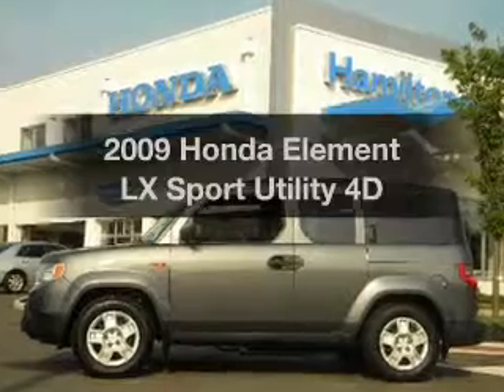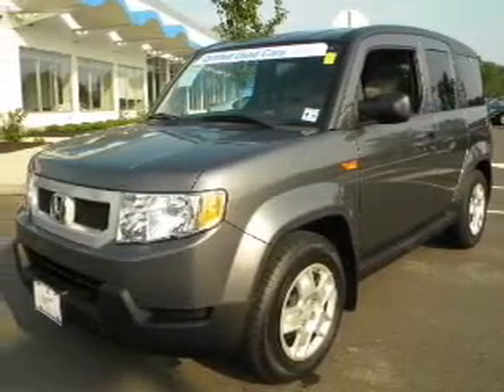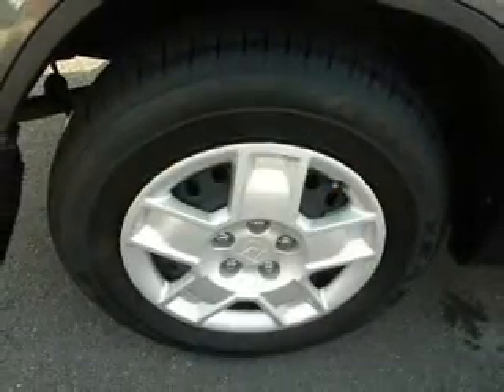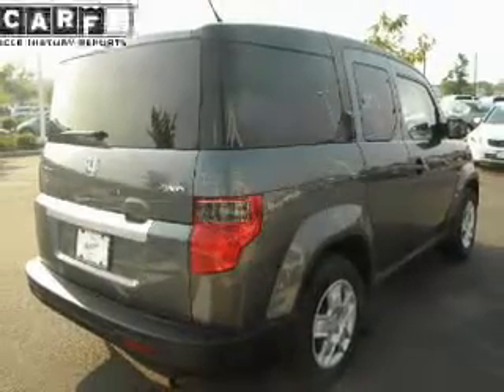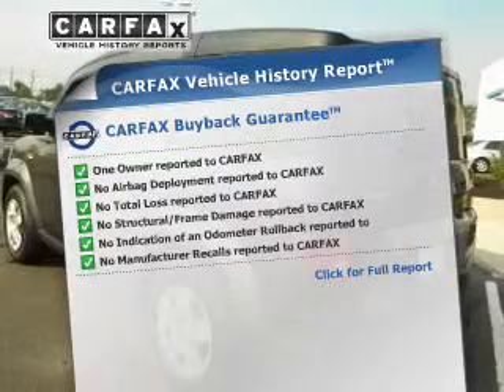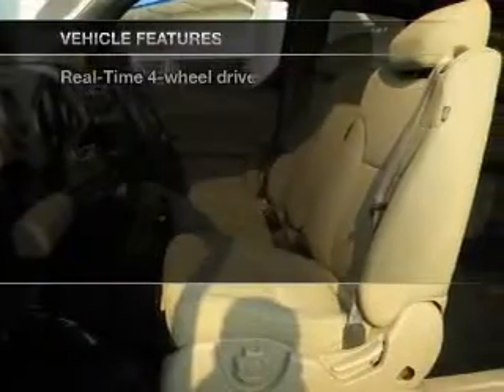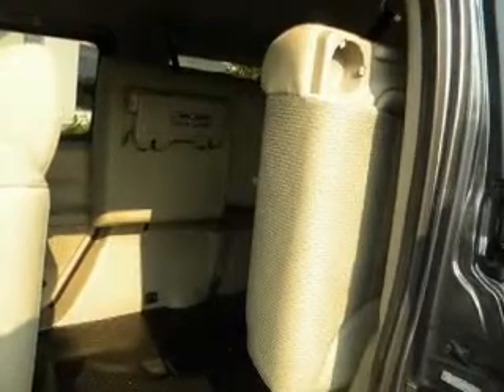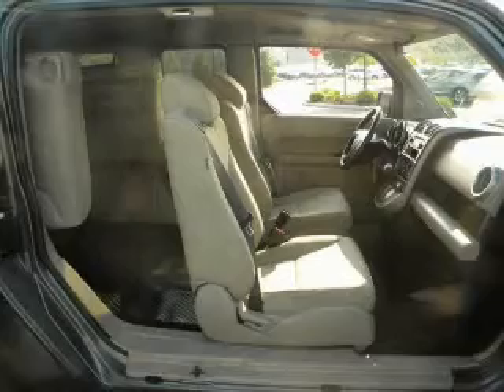2009 Honda Element - Hamilton NJ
Year: 2009
Make: Honda
Model: Element
Trim: LX Sport Utility 4D
Engine: 4 cylinder VTEC 2.4 liter
Transmission:
Color: Dark Gray
Mileage: 17814
Address:
655 US Highway 130